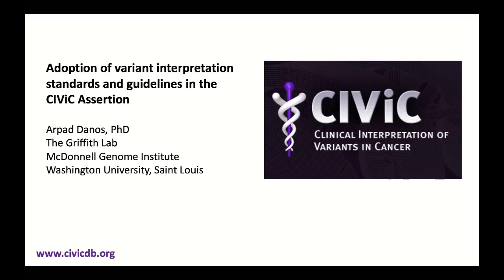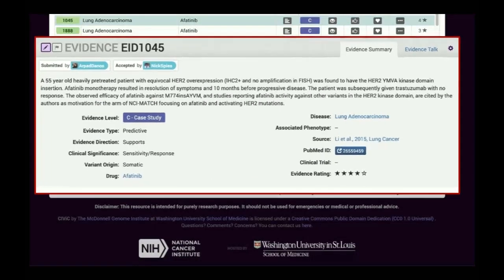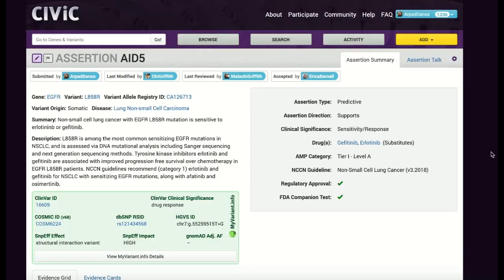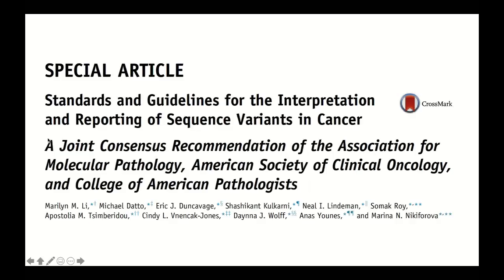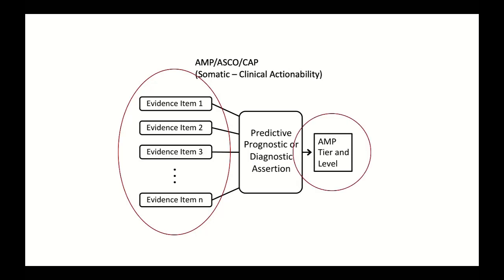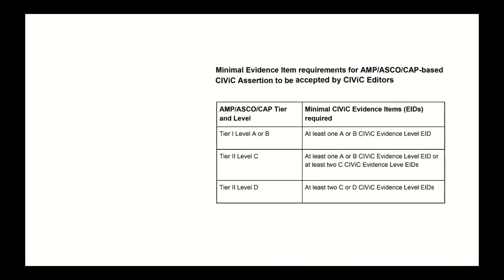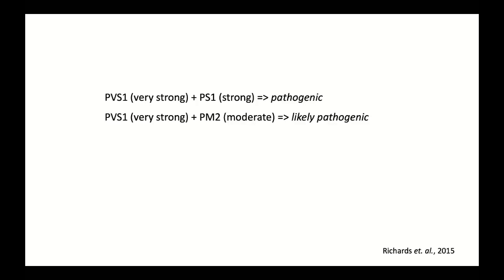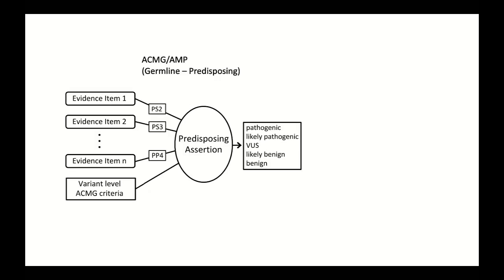Adoption of Variant Interpretation Standards and Guidelines in CIViC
The integration of guidelines for clinical cancer variant interpretation into the CIViC data model is presented.

Visit CIViC, which is a fully free and open, publicly curated and expert moderated data resource for the Clinical Interpretation of Variants in Cancer: